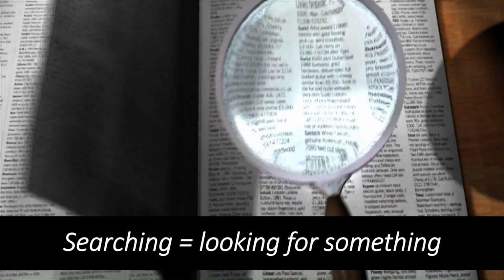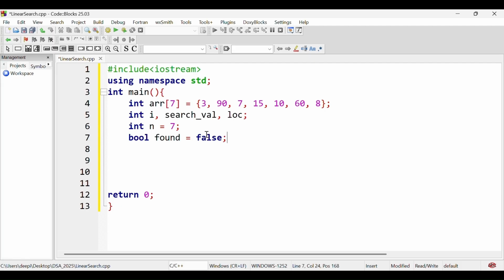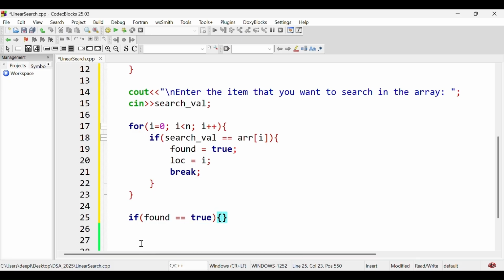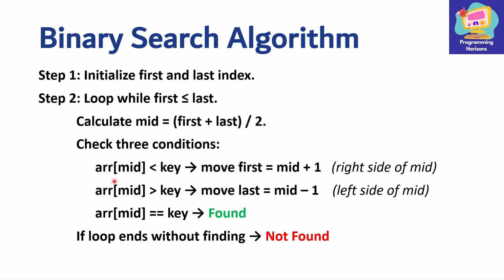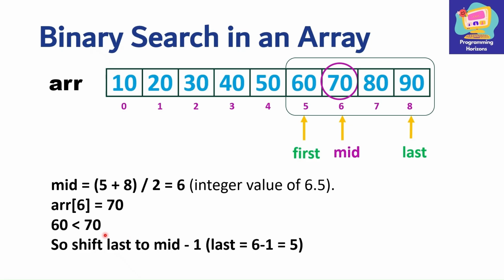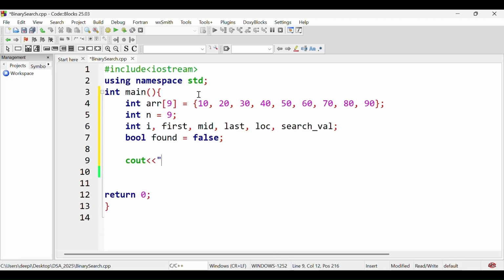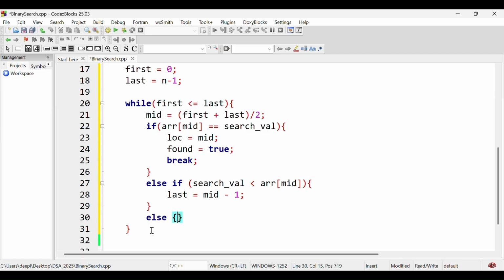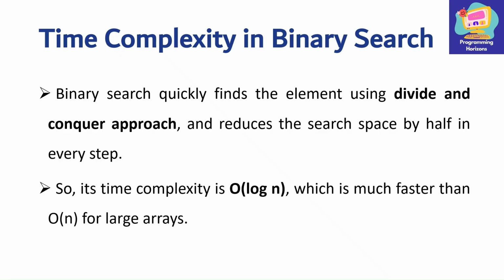Linear Search & Binary Search in C++ | DSA for Beginners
In this beginner-friendly tutorial, you'll learn how to implement linear search and binary search algorithms in C++. Along the way, you’ll also get useful tips, dry runs, and a practice problem to strengthen your understanding.
Perfect for C++ beginners, students preparing for coding interviews, or anyone looking to strengthen their DSA fundamentals and problem-solving skills.

What you'll learn:
✅How to perform Linear Search in C++
✅How to perform Binary Search in C++
✅Differences beween the two searching algorithms

📌 By the end, you’ll clearly understand when to use Linear Search vs Binary Search, and how to implement both in C++ arrays with ease.

Timestamps:
0:00 – Introduction
0:36 – Linear Search Explained
1:33 – C++ Program for Linear Search in Arrays
5:45 – Time Complexity in Linear Search
6:13 – Binary Search Explained
9:54 – C++ Program for Binary Search
15:07 – Time Complexity in Binary Search
15:41 – Practice Problem
15:58 – Summary